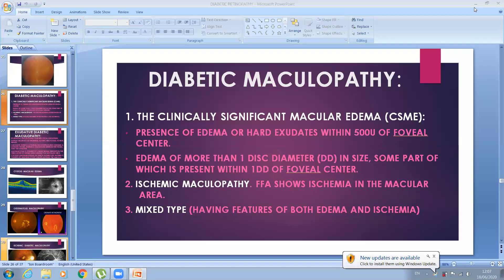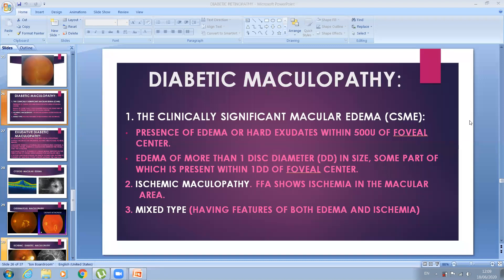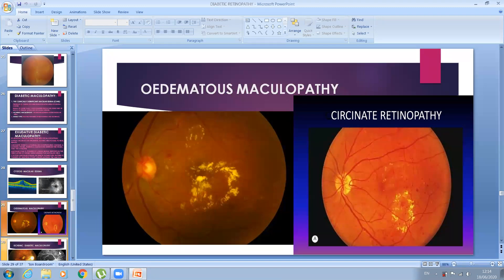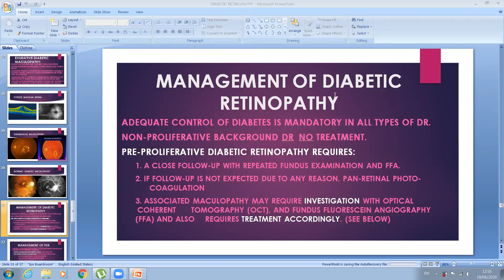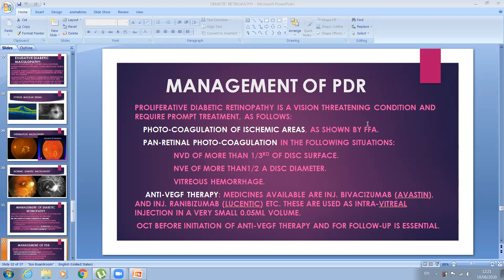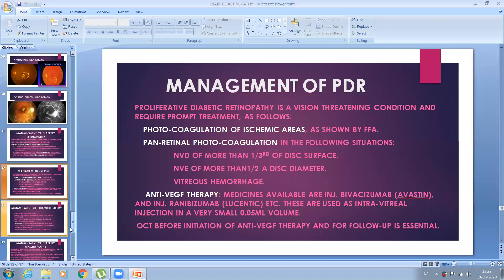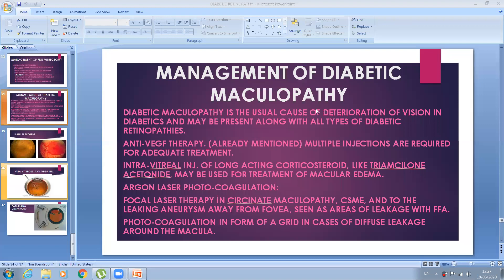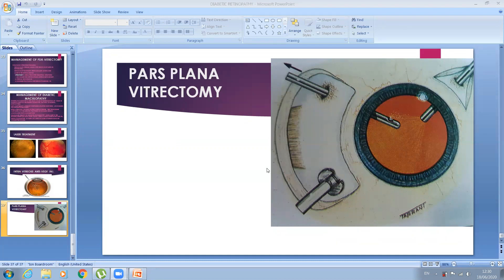PROF ABDUL HYE | 4th Year MBBS | EYE | DIABETIC RETINOPATHY PART 2 2020-06-18